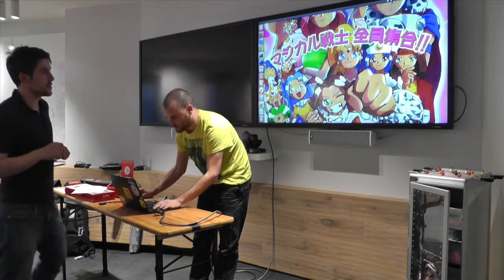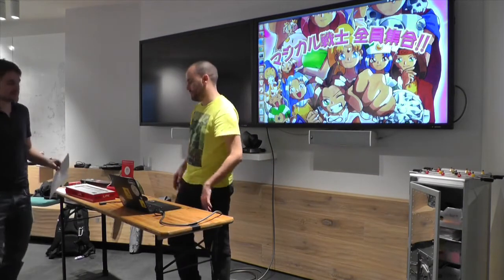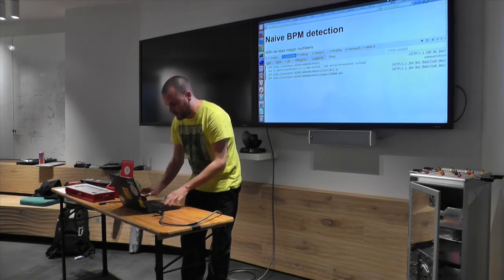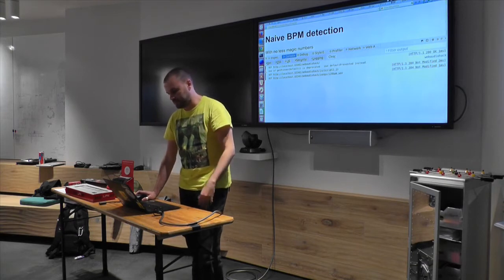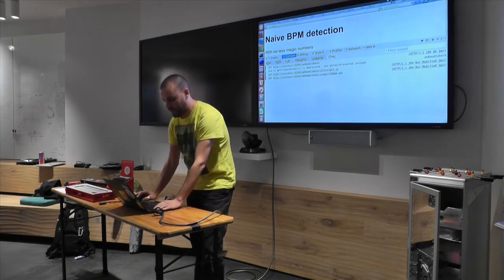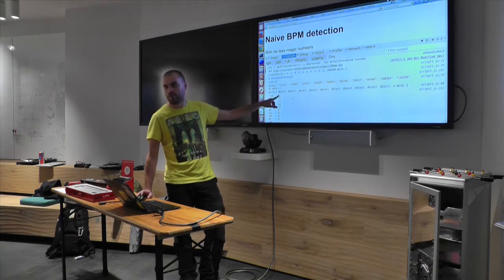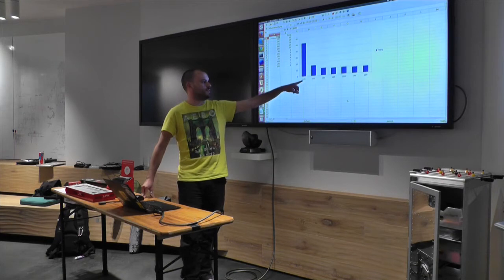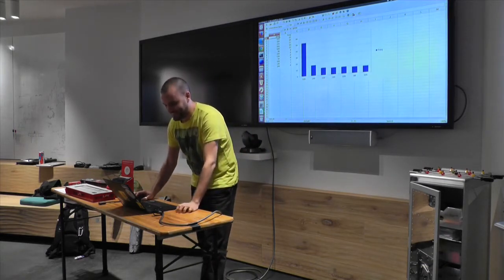Web Audio Hack Day Demos 2014